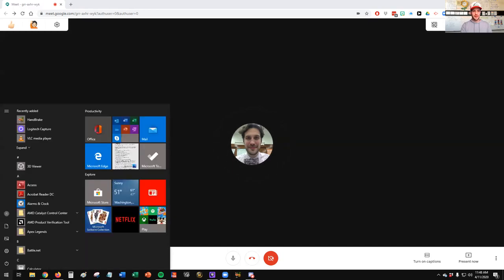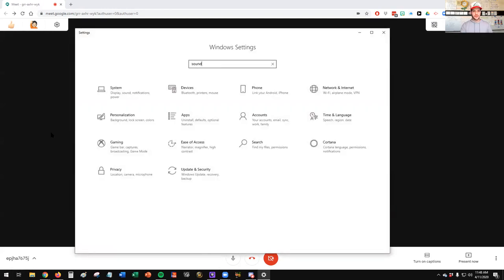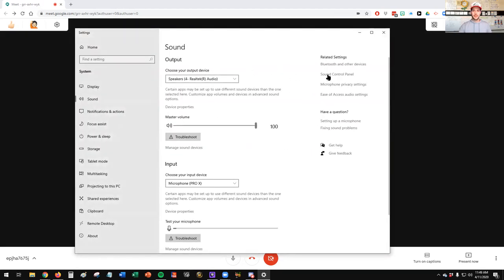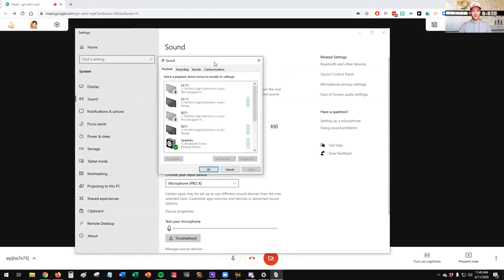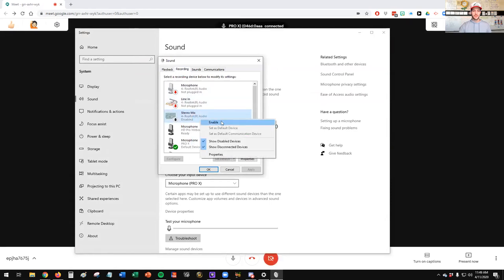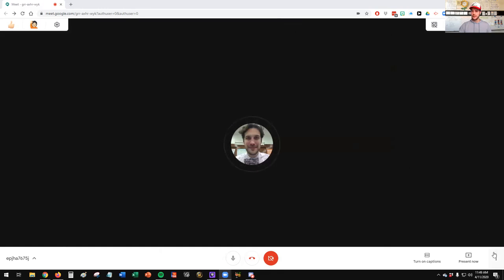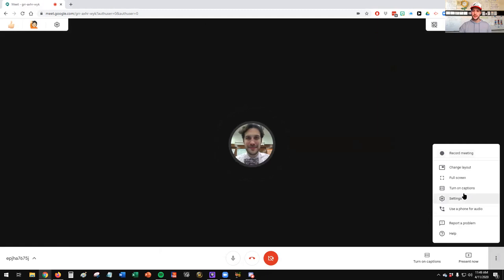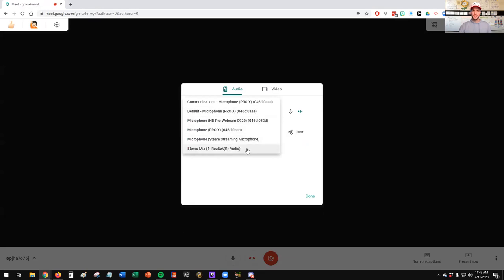How to Share Audio in Google Meet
Unlike Zoom, Google Meet doesn't currently support an easy way to share audio while you're presenting. Follow these steps to route your computer's output sound through as an input. (Windows 10 tutorial)